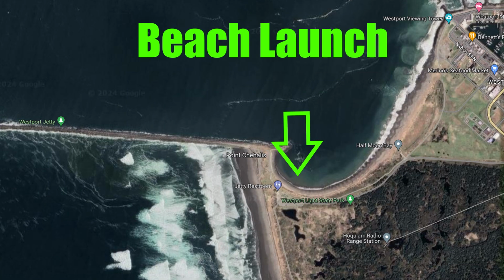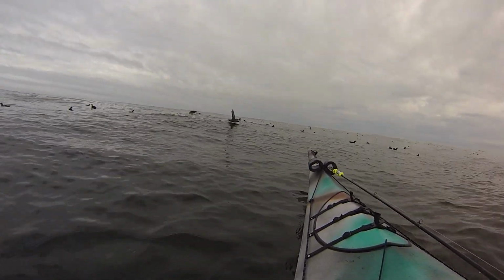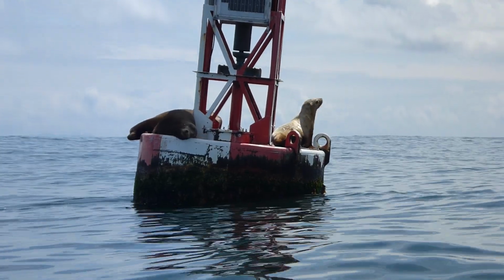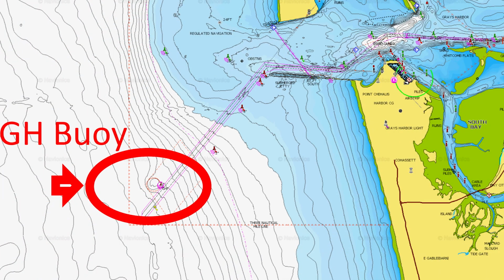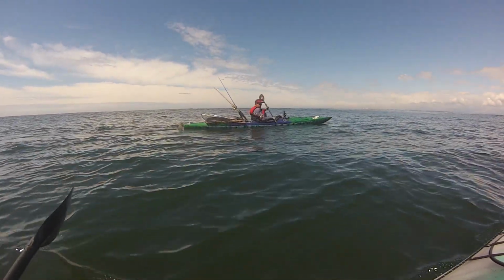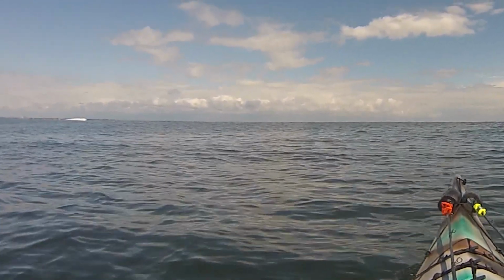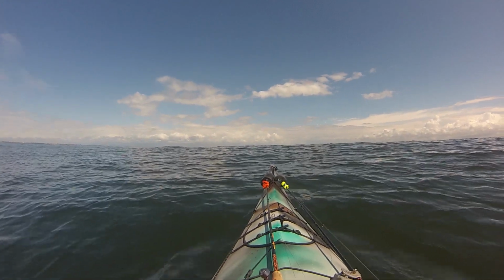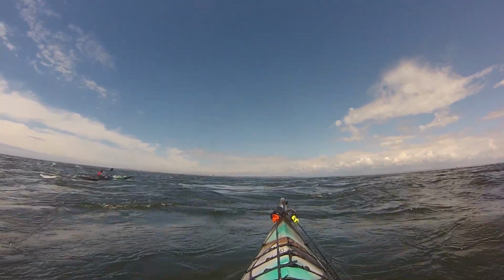How to Cross the Grays Harbor Bar in a Kayak Westport Washington